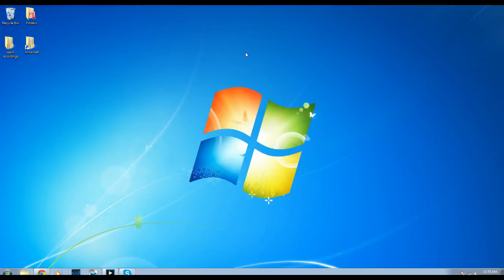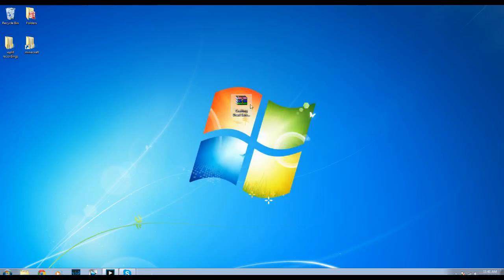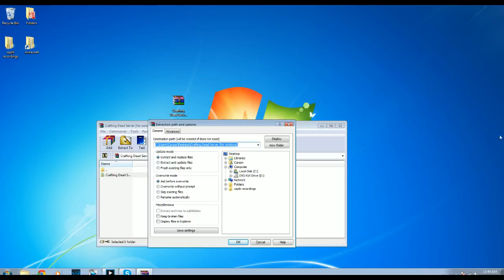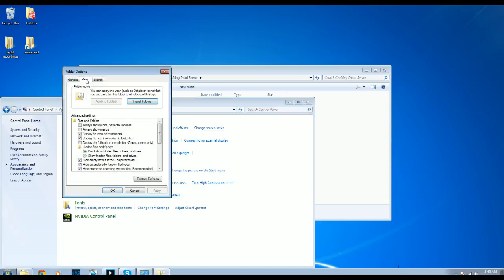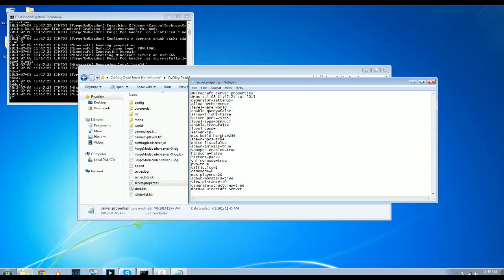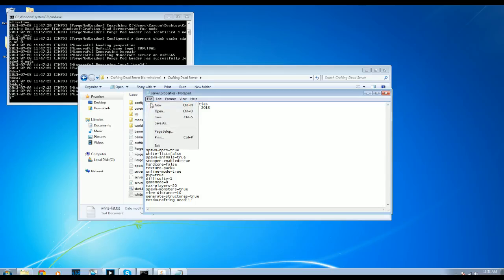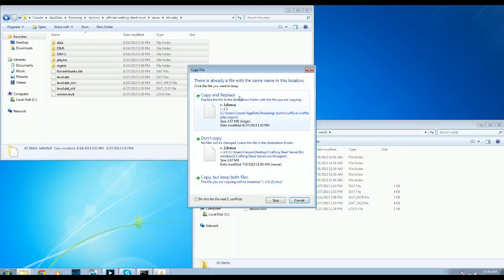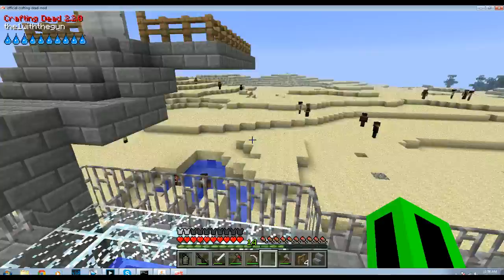How to make a Crafting Dead server - Crafting Dead Mod